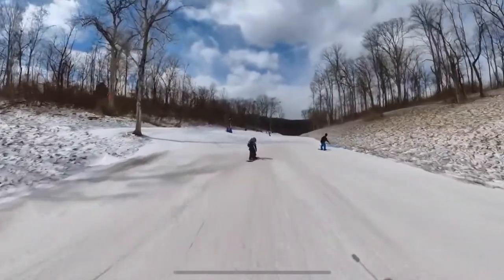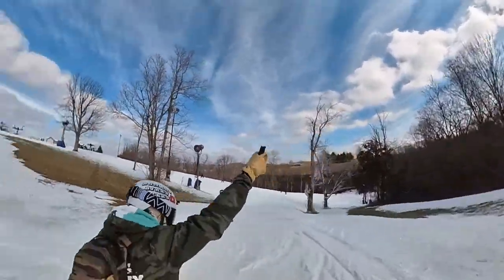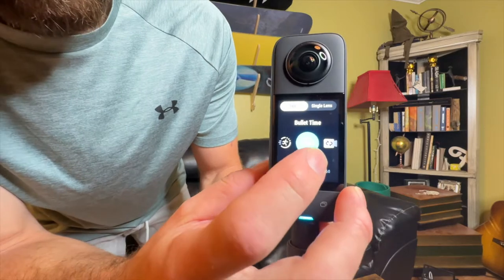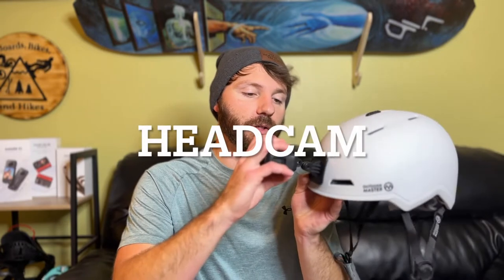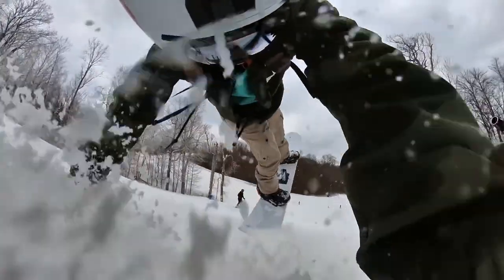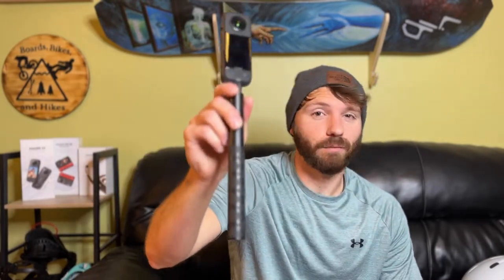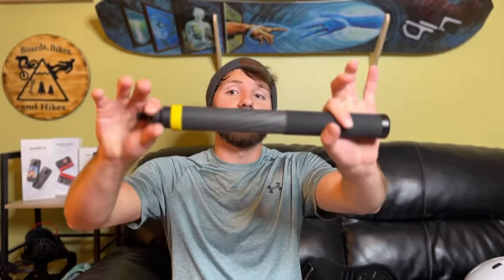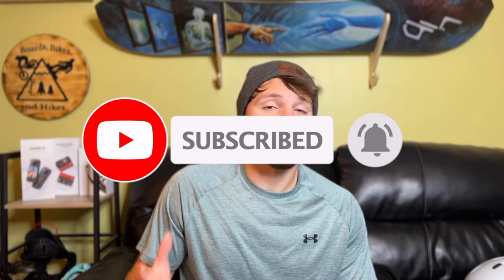Best Snowboarding Camera Mounts : Try These!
Over the last snowboarding season I used a big variety of different action camera mounts to try and capture a variety of snowboarding shots, as well as figuring out what works and what doesn’t! That way I can bring you all the best snowboarding content possible! In this video I go over my favorite mounts I used, as well as some I plan on using for this next upcoming snowboarding season! Let’s get some epic snowboarding footage!!!

Amazon Store

📸Camera Gear📸

Secondary Cameras:
Insta360 Ace Pro

☕️ Daily Essentials 😁

Protein(Code: BBH30)

If you want to support the dream and fuel the STOKE
👋Social media👋